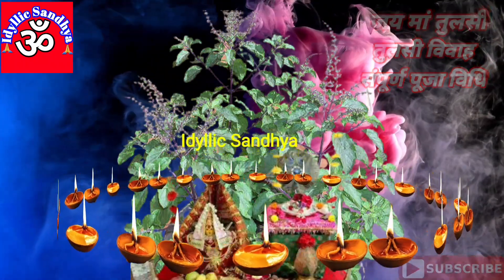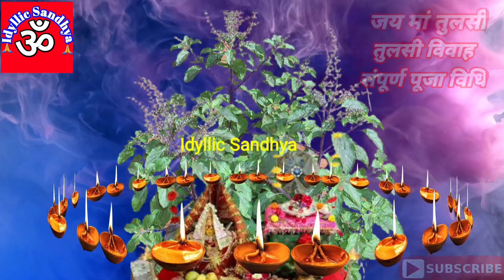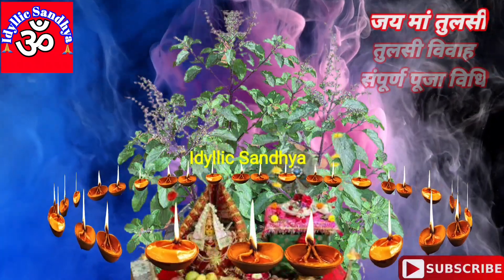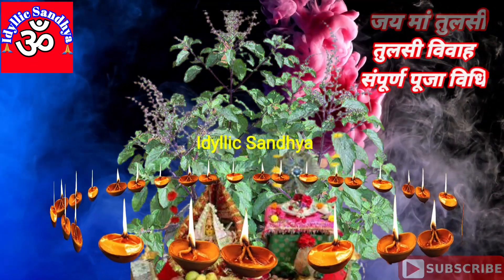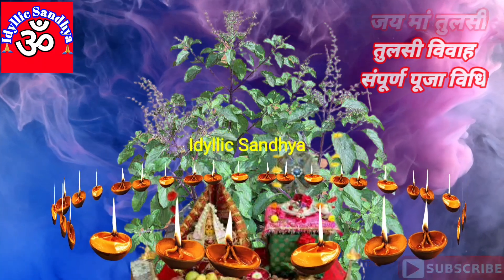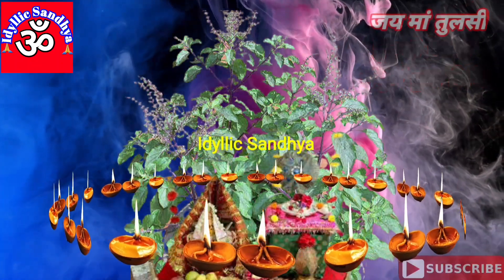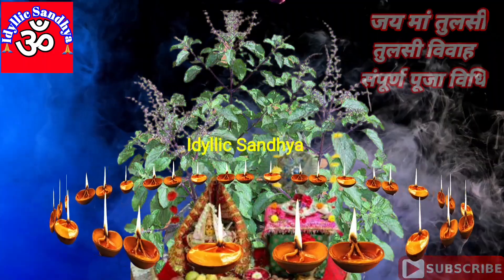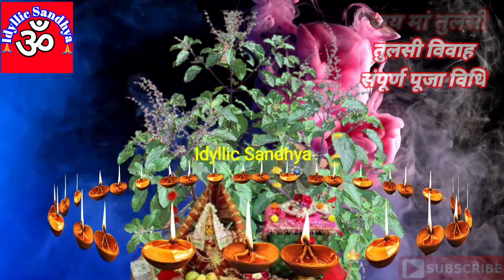तुलसी विवाह संपूर्ण पूजा विधि | tulsi vivah puja vidhi, tulsi mata aur bhagwan saligra puja vidhi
तुलसी विवाह संपूर्ण पूजा विधि | tulsi vivah puja vidhi, tulsi mata aur bhagwan saligra puja vidhi, maa tulsi ji ki puja vidhi, maa tulsi ji ki puja kaise karen,  tulsi puja vidhi,

🙏🏻Jai Maa Laxmi/ lakshmi 🌹

🙏🏻 Jai Vasudev namah

🙏🏻 Jai Shree Vishnu

🙏🏻 Jai Maa Karwa Chauth

🙏🏻 Jai Shree Hari

🙏🏻 Jai matarani

🙏🏻 Jai shree Ganesh

Swatantrata diwas Shlok hindi arth sahit ( Sanskrit shlokas with hindi meaning on independence day /15 August)

Jai bramha, vishnu, mahesh

🙏🏻 Jai Maa Ambey

🙏🏻 om namah shivay

🙏🏻 Narayan narayan

🙏🏻Jai lord vishnu

🙏🏻Jai Maa Lakshmi

Presentation & Creation by : Idyllic Sandhya
Singer / Voice : Ginni ( Ria Sharma
Animated movie by : Ginni Creation

Idyllic Sandhya Music by Indiawav